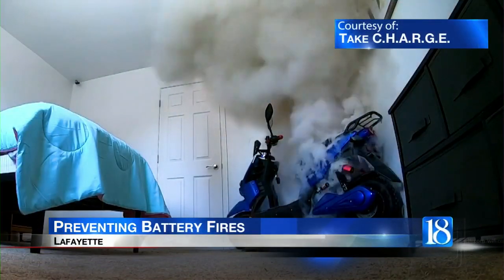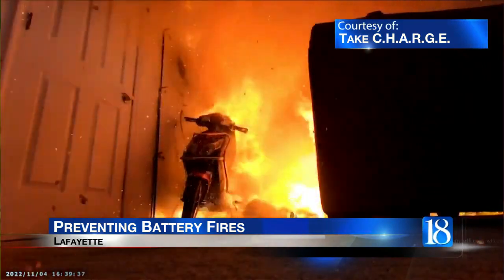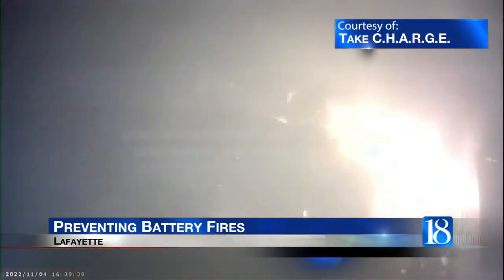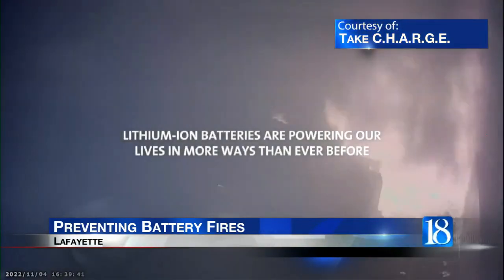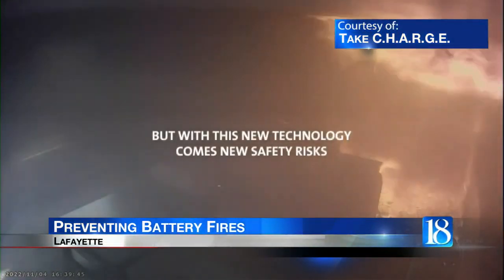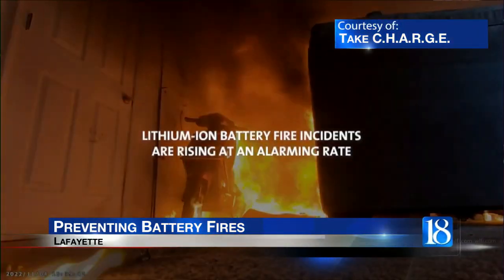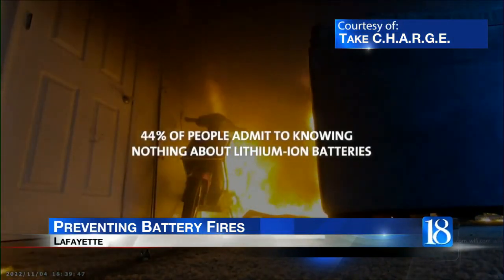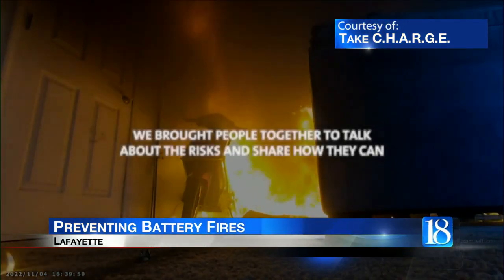Interview: Todd Budd, Assistant Chief Of Fire Prevention, LFD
Preventing Battery Fires